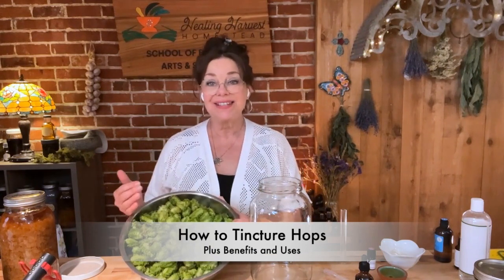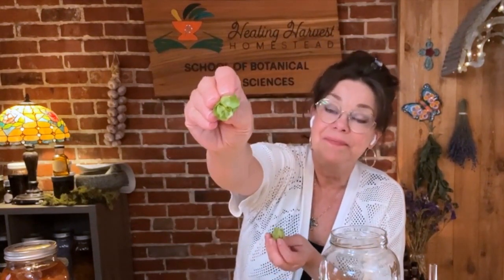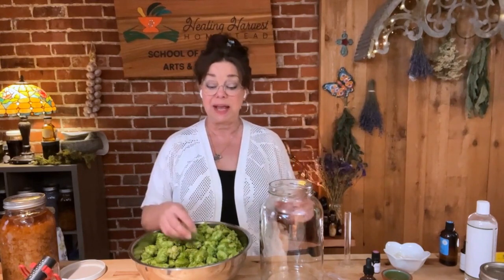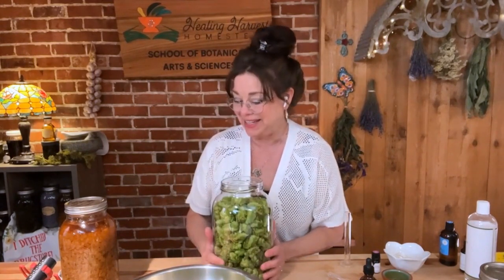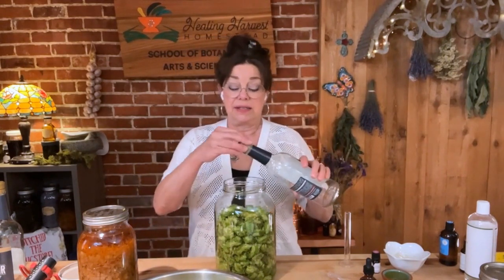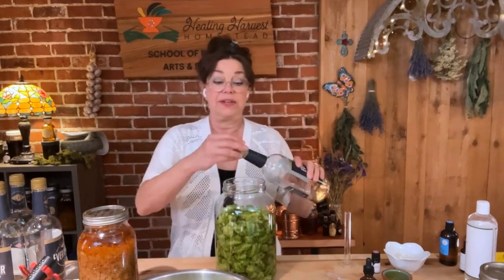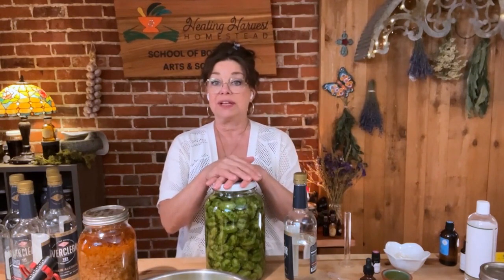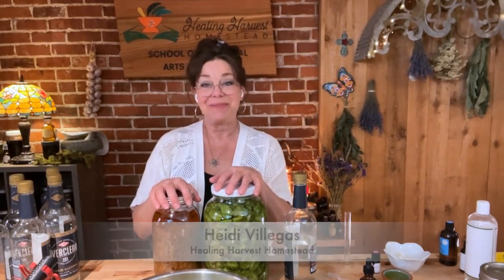How to Tincture Hops and Benefits & Uses of Hops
Find out benefits and uses of hops, how to harvest hops, and some growing hops tips. Let's make a hops tincture together, too! And we'll discuss other preparation methods. You'll fall in love with hops after you watch this!